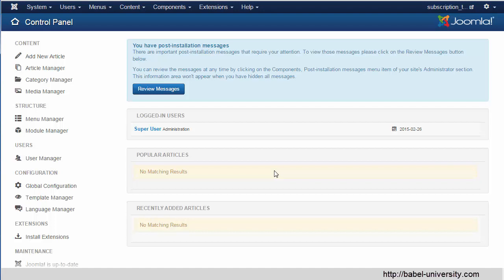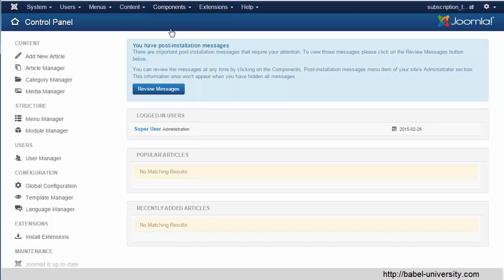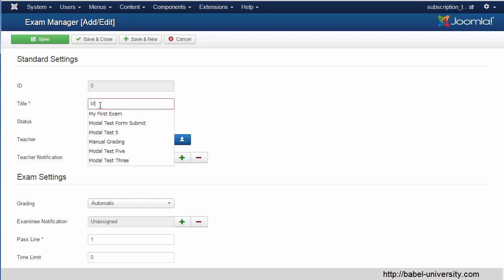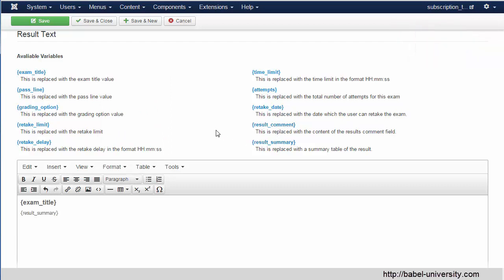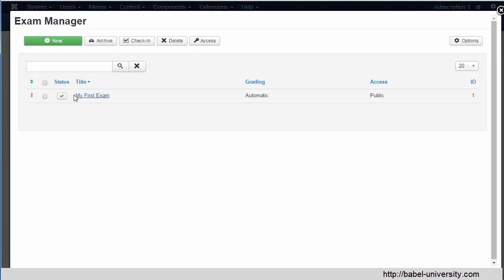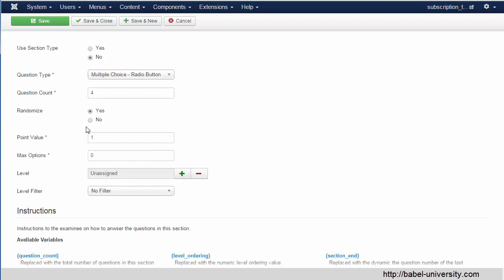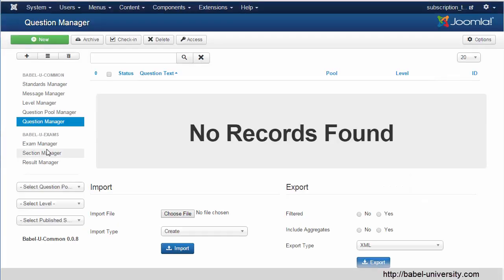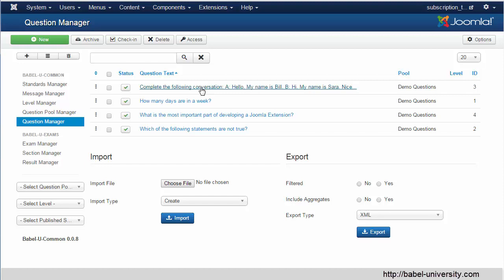"My First Exam" with Babel-U-Exams 2.0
In this tutorial we'll create a simple test using the Babel-U-Exams online test management system.